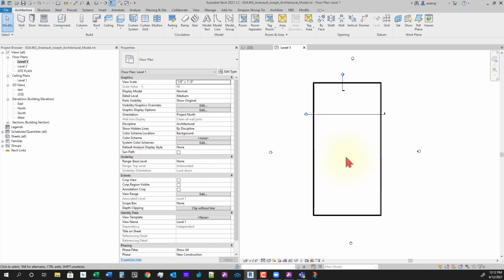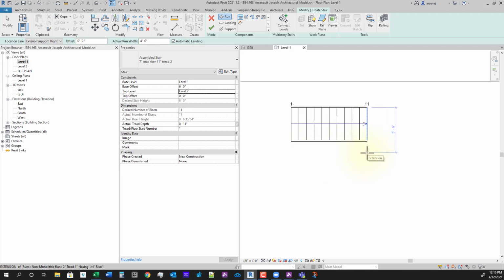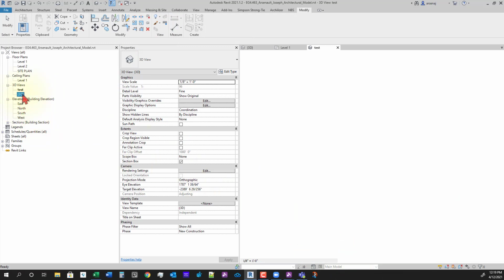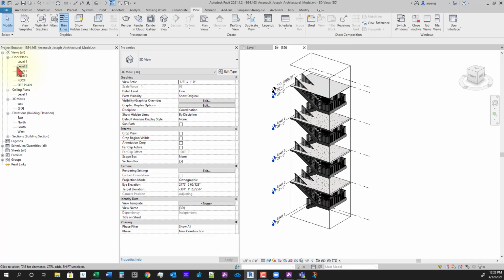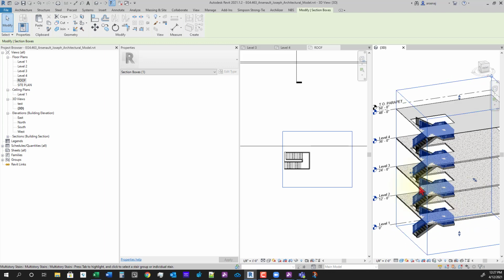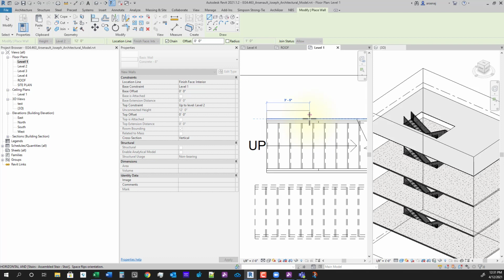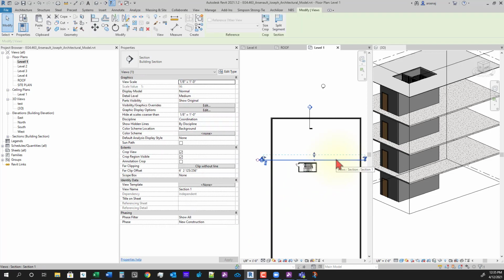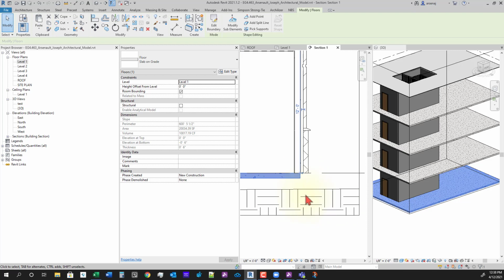EG4.463 - Week 3: Revit Stairs